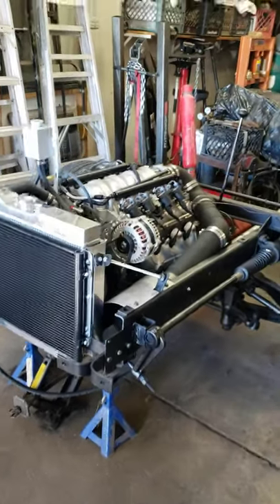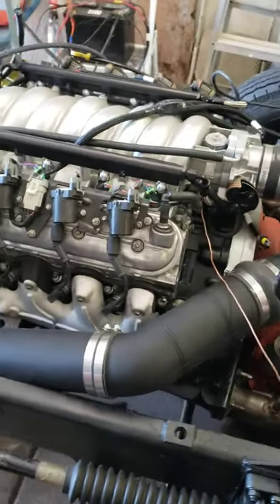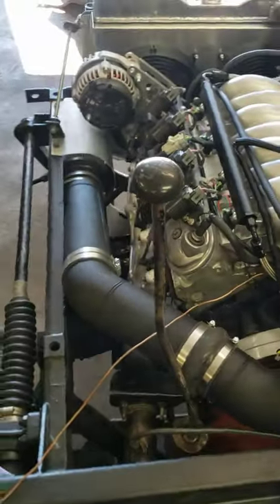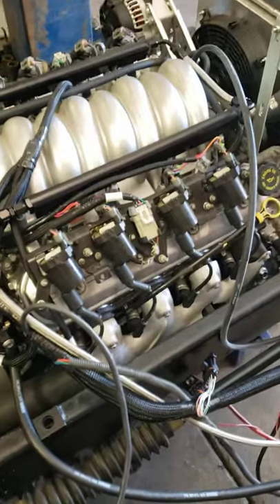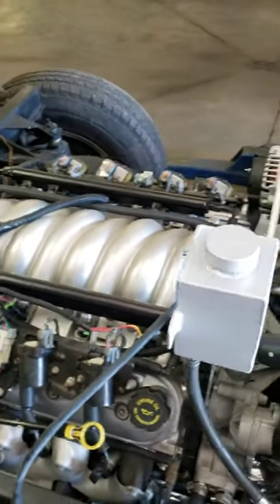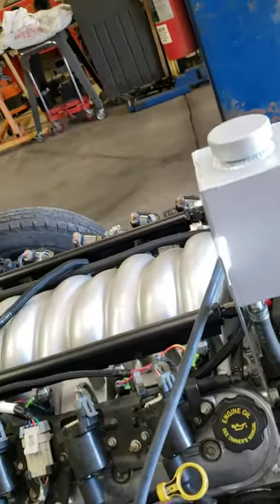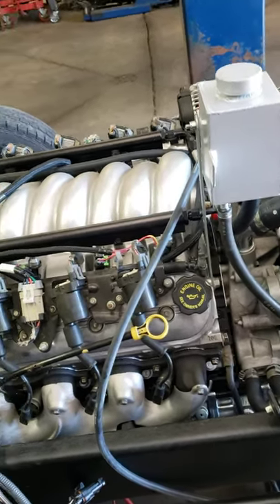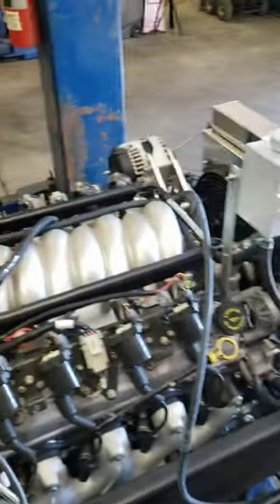LS V8 swap for 1967 Clark Cortez - Initial Startup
I accidentally said "Kent" instead of "Clark" Cortez.